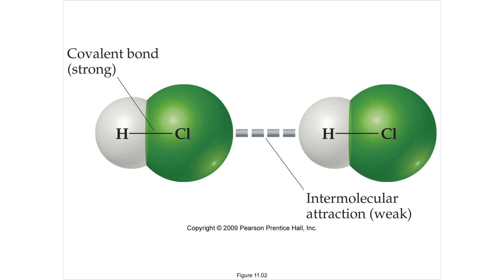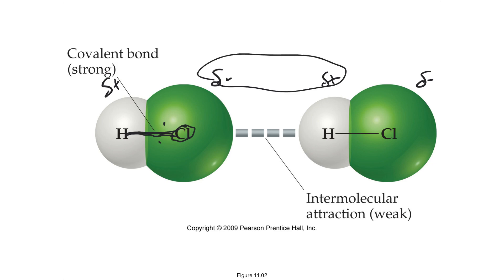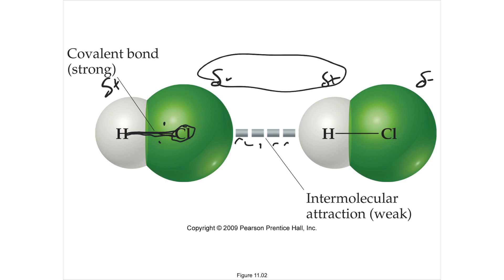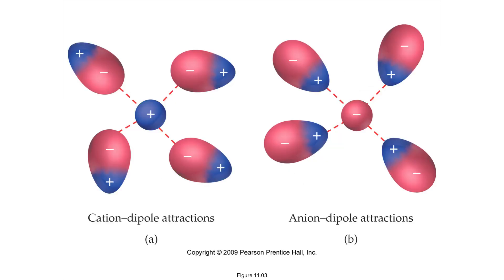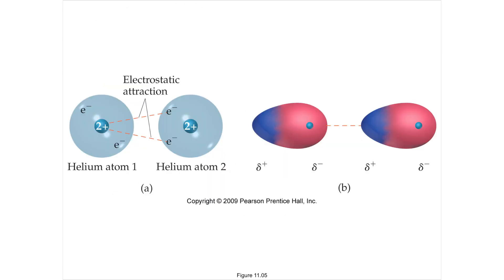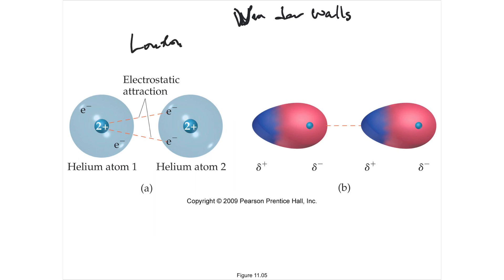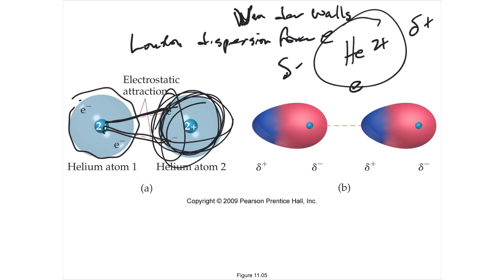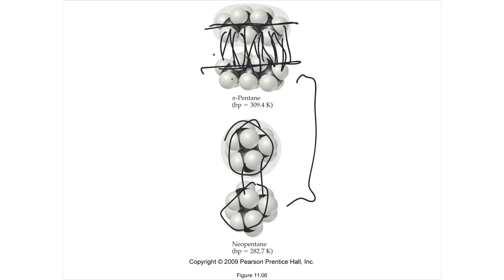11.2 Lecture Video Intermolecular Forces